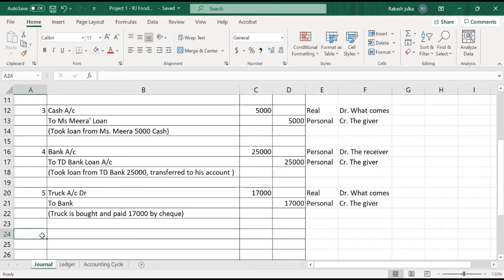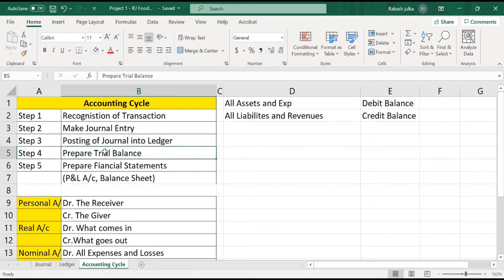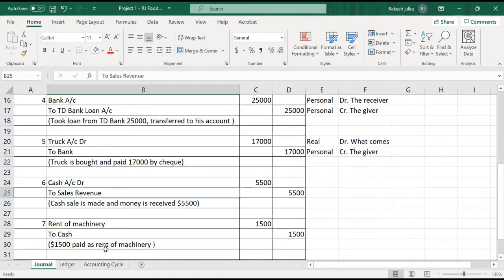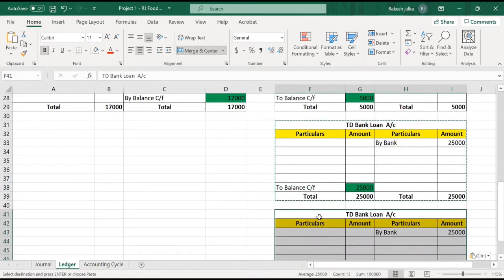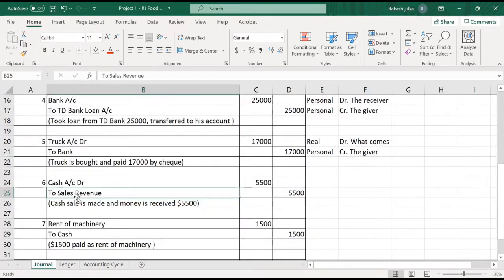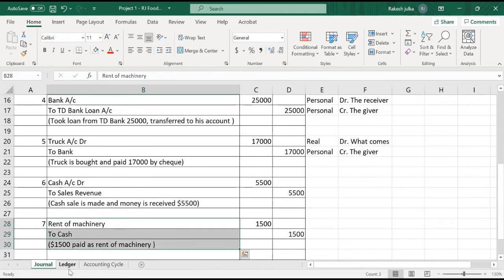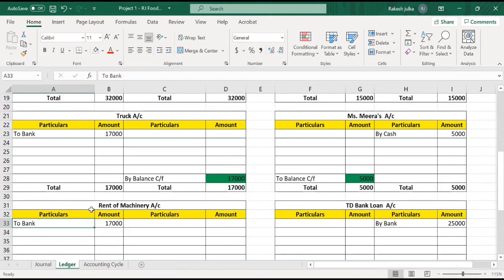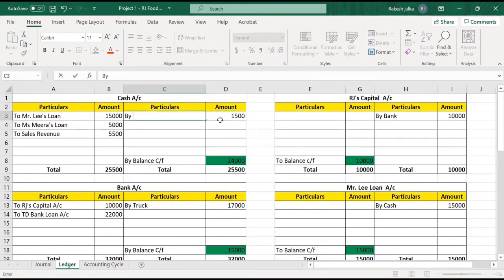Step 3 Accounting Cycle - Create Trial Balance in Excel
These videos are related to Financial accounting and divided in parts which describes how to prepare Journal Entries, Ledger, Trial balance,  Profit and loss account and balance sheet in Microsoft Excel in a systematic and simple way,

Note:
Want to stay updated and learn about business, finance, real estate investment, and career in a simple and easy-to-understand language? You'll get regular updates on the latest trends, tips, and strategies to help you succeed in your professional life.